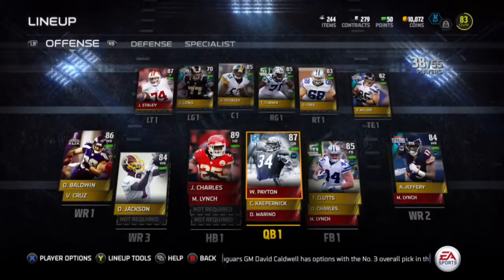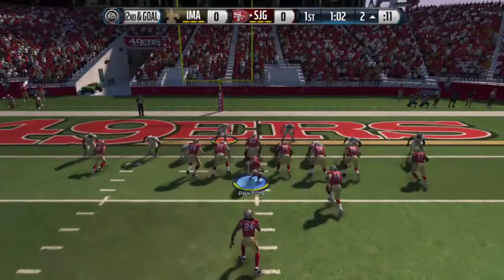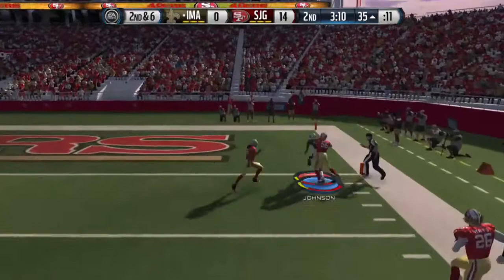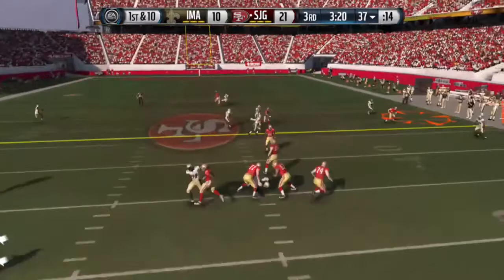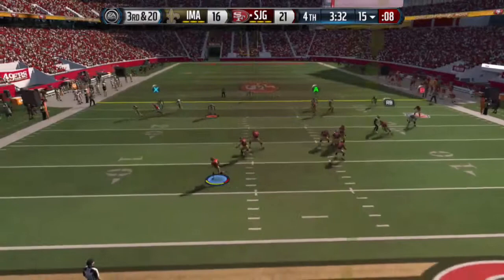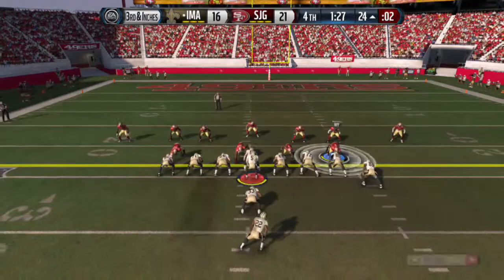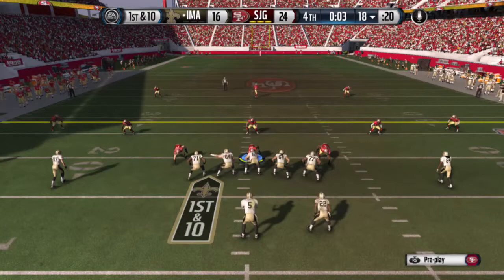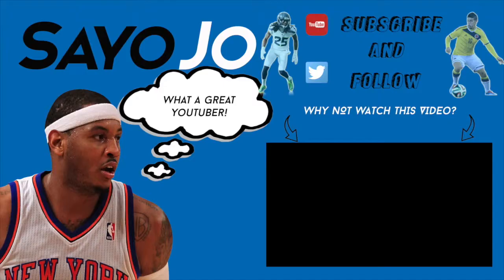Madden 15 Ultimate Team - Louis Delmas is a Beast!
Madden 15 Ultimate Team Xbox One Series
Tackle that like button for more Madden!